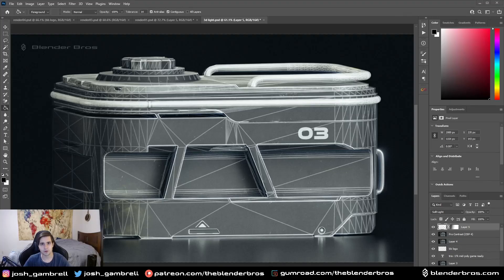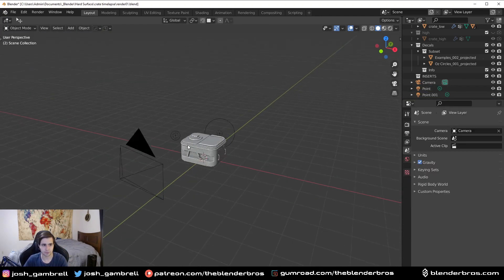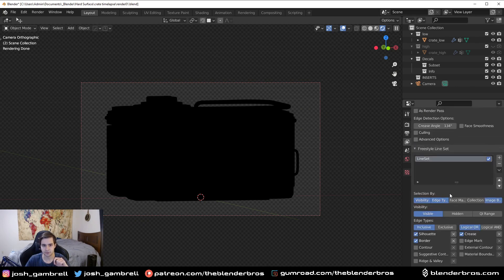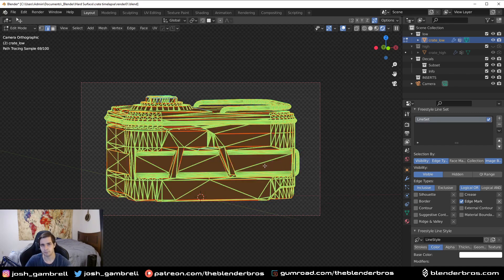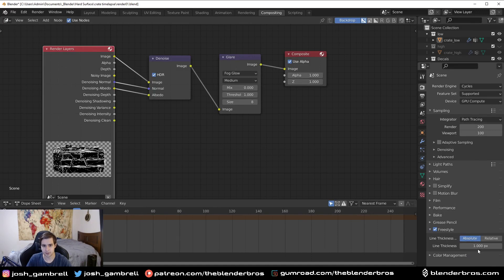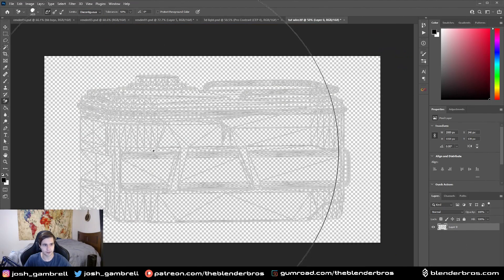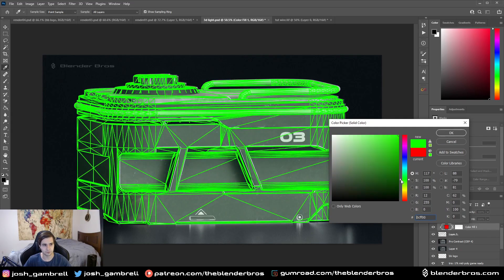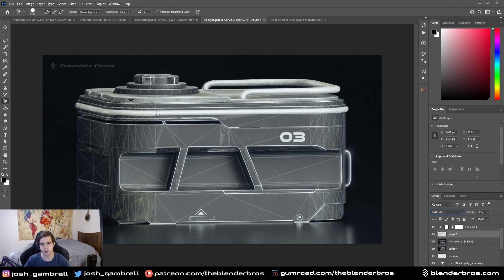Wireframe overlay in Blender - you gotta use this!